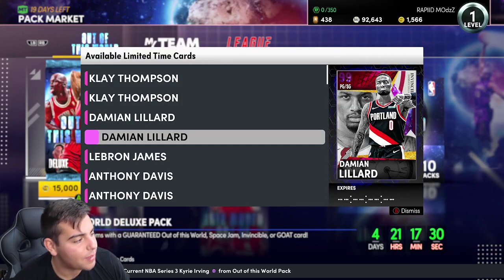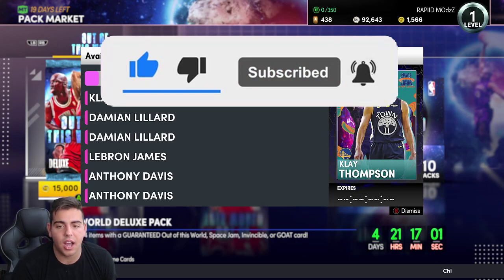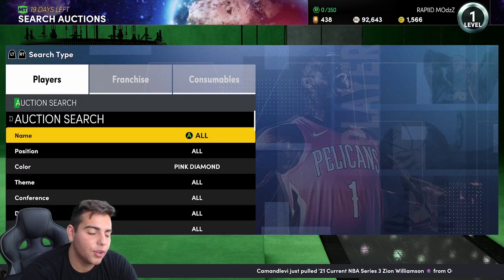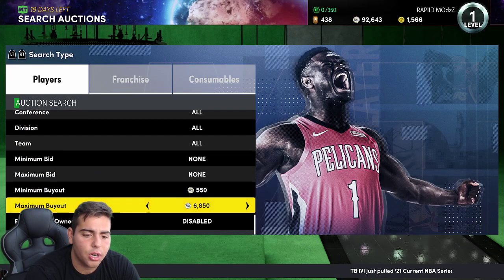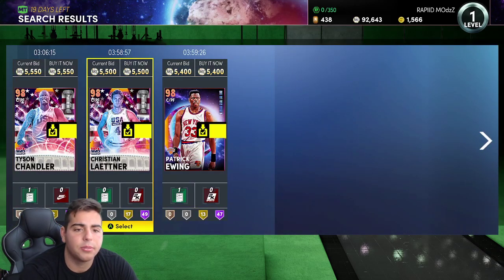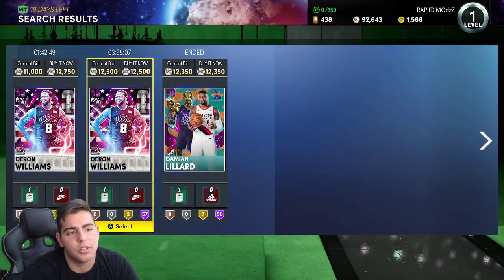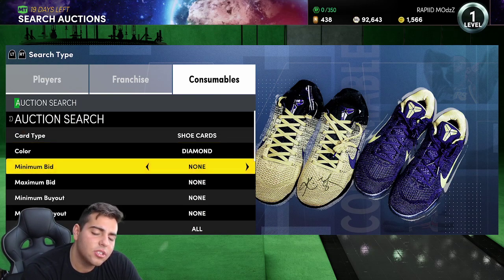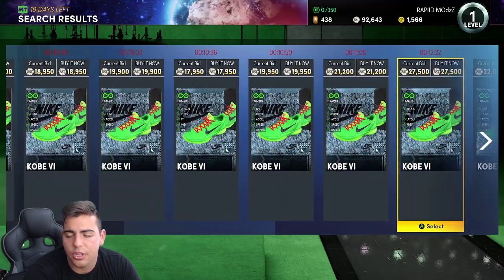TOP SNIPE FILTERS IN NBA 2K21 MY TEAM!!!